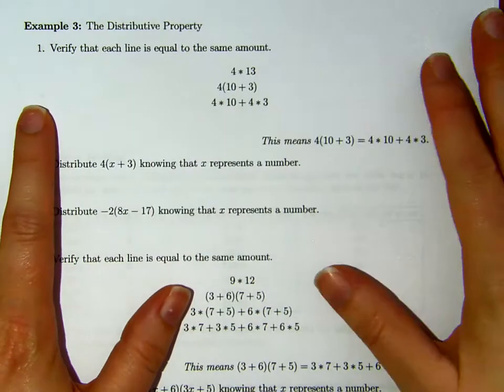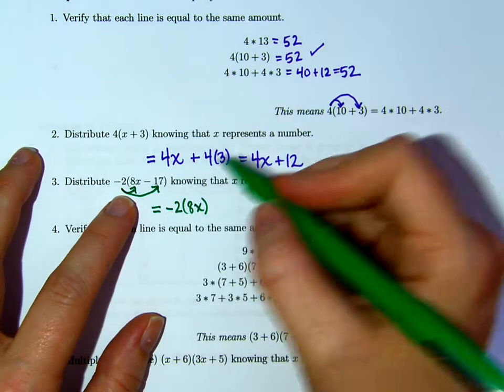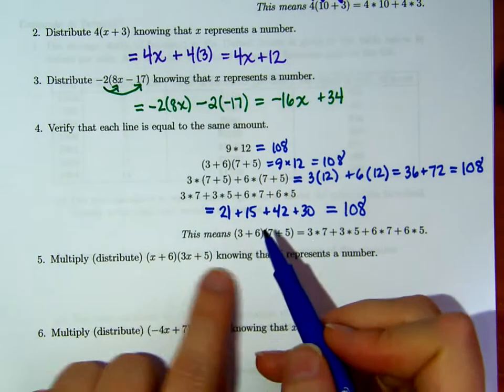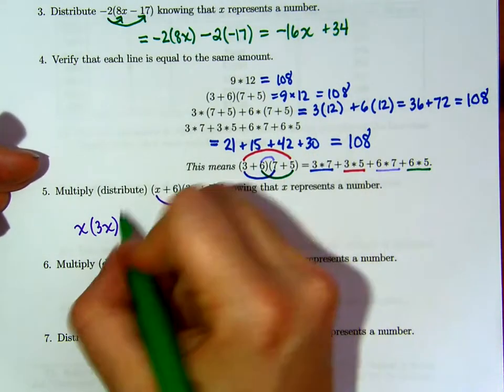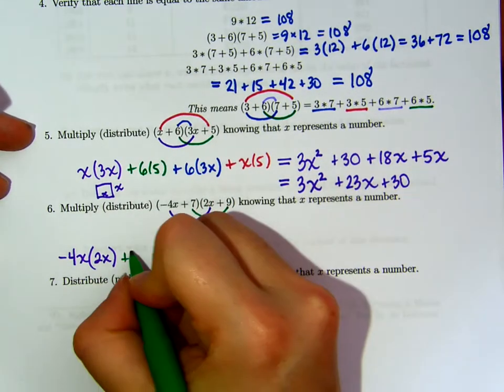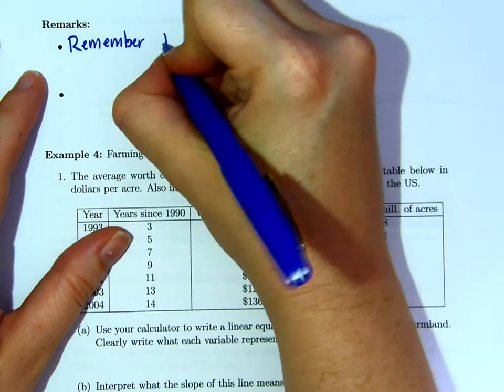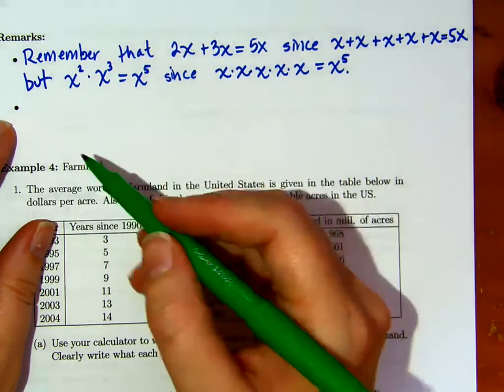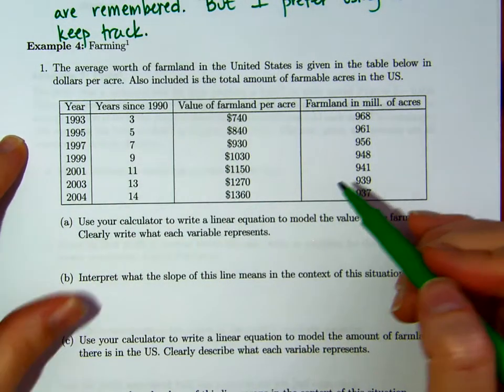Polynomials and Quadratics (Section 4.8) Part 2